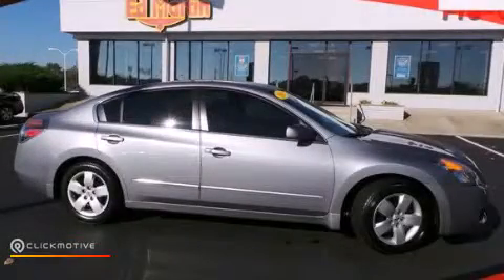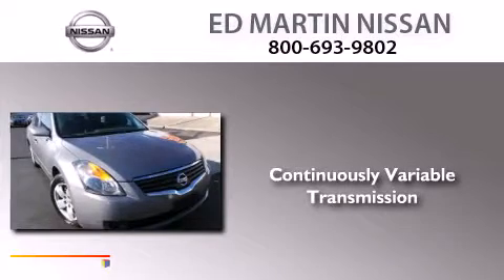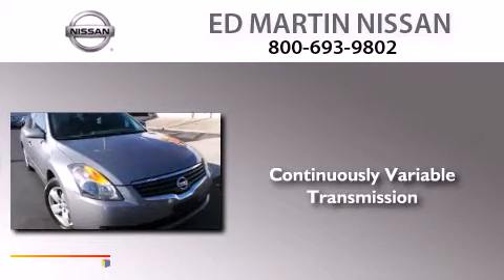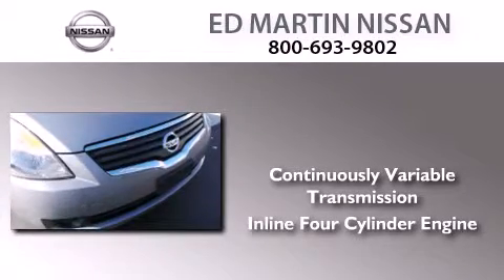2008 Nissan Altima Indianapolis IN 46219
We've been honored to serve the Indianapolis IN area , we promise that your experience at our dealership will exceed your expectations ! Year : 2008 Make : Nissan Model : Altima Engine : Gas I4 2.5L/152 Trans . : Continuously Variable Exterior : Precision Grey Metallic Miles : 95,981 Stock : 1R1263B Ed Martin Nissan North Shadeland Ave Indianapolis , IN 46219